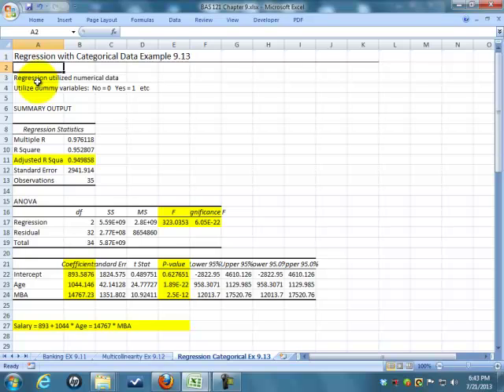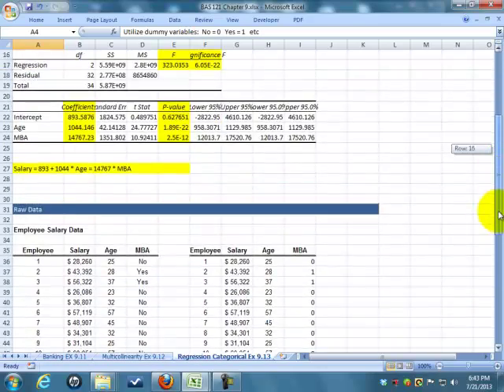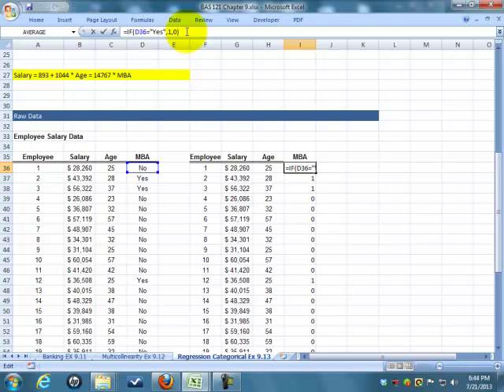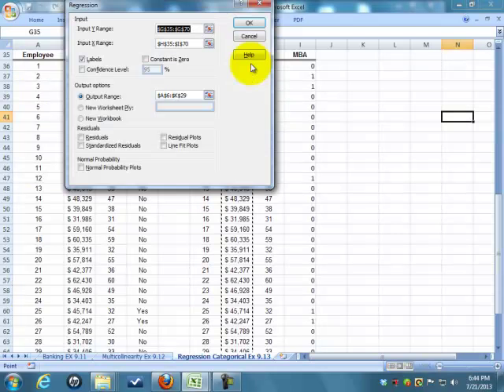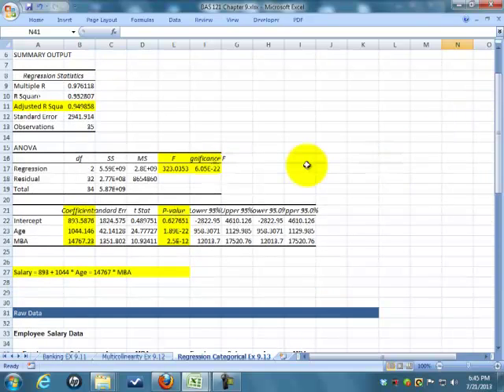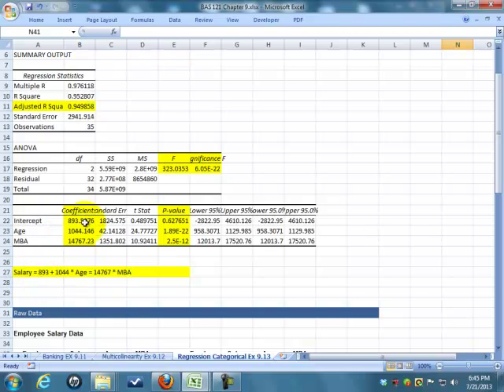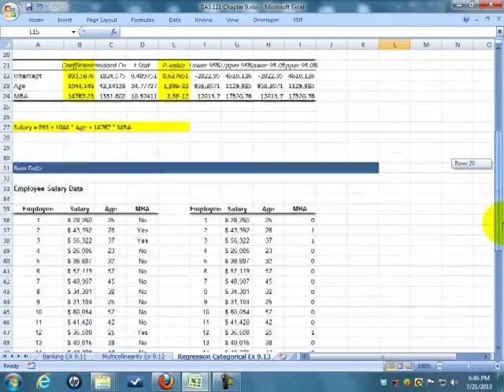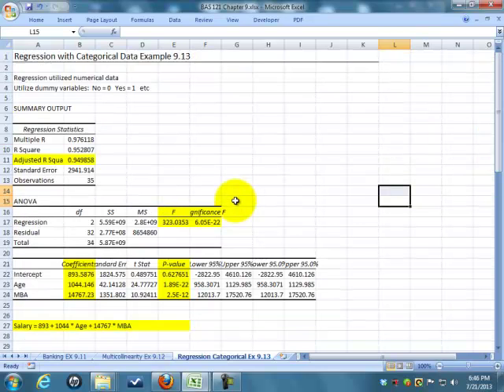Example 9.13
Chapter: 9 Regression Analysis
Page: 283
Example: 9.13 A Model with Categorical Variables
Concept: Regression for Categorical Data